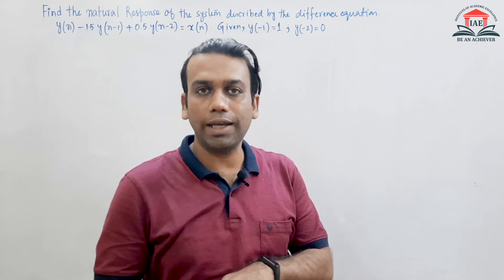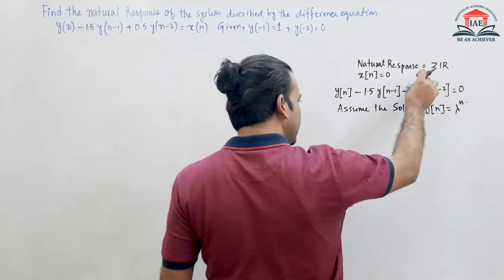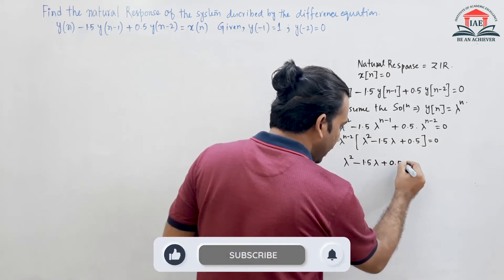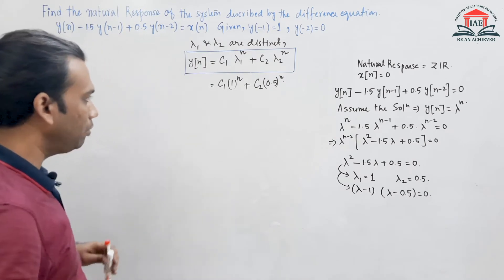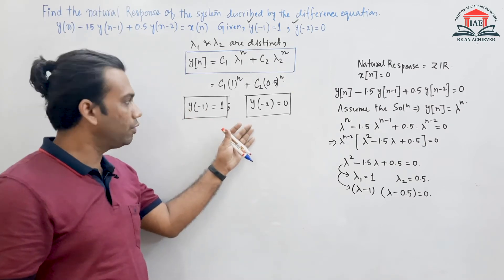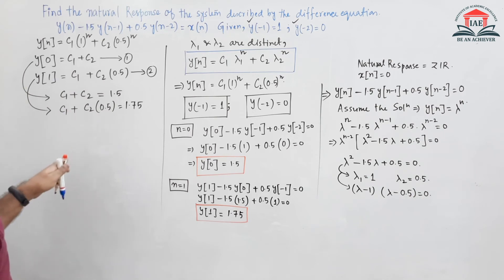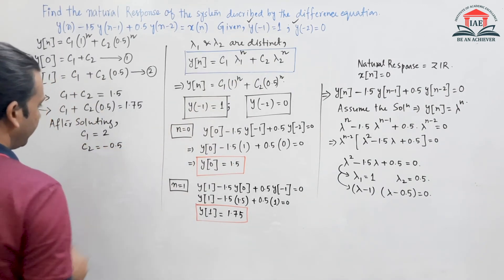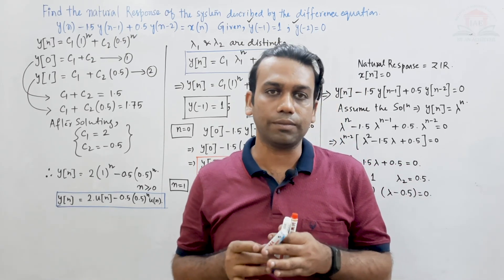Numerical 1 on finding the natural response of discrete-time system | Signals & Systems